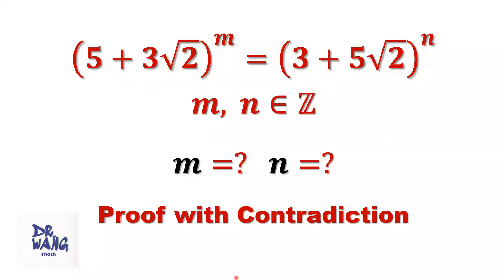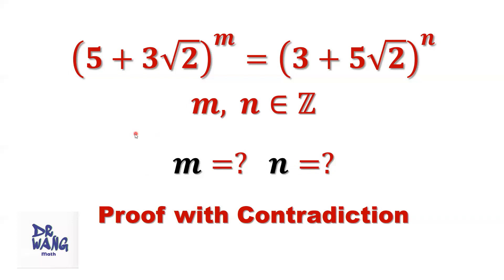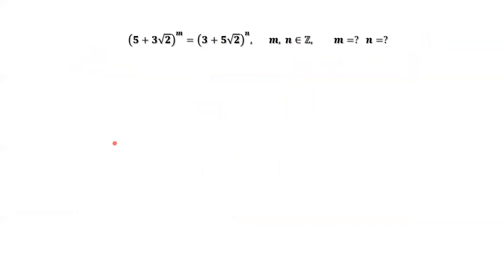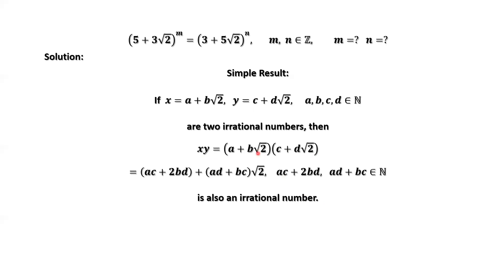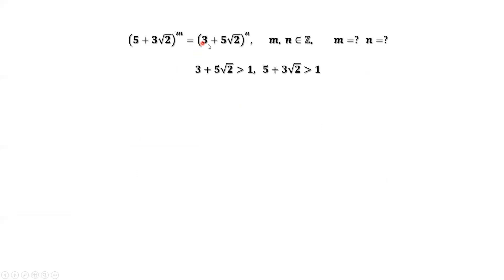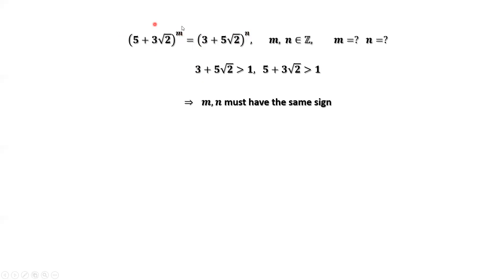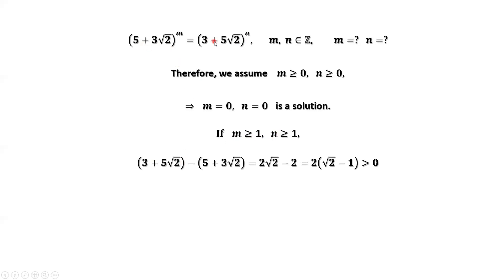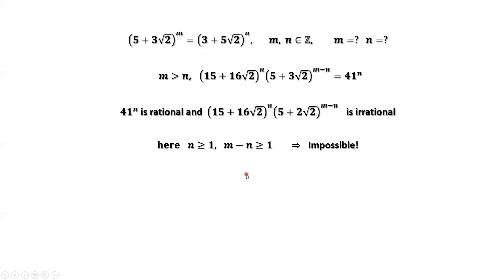Can You Use the Method of Proof by Contradiction to Solve this Problem? Olympiad Math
We start by deriving a simple result and then use proof by contradiction to find out the answer.